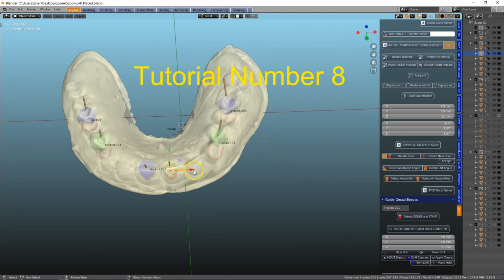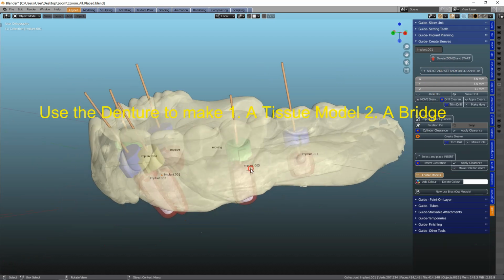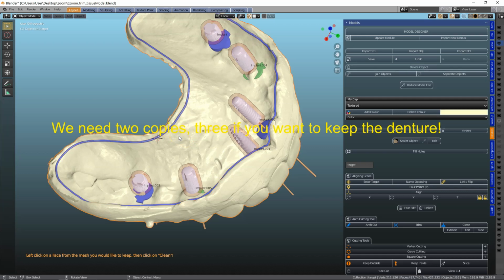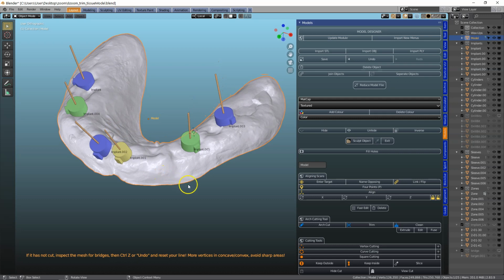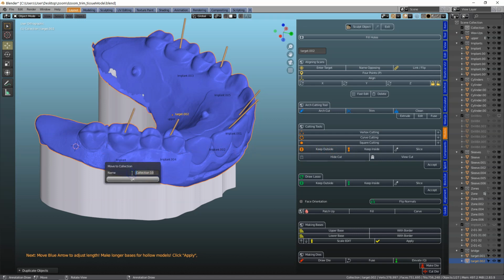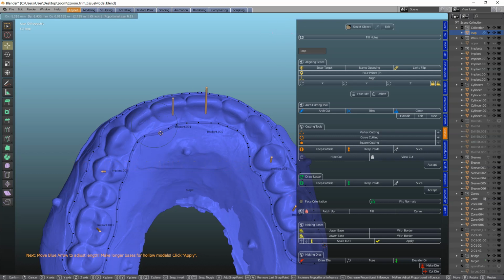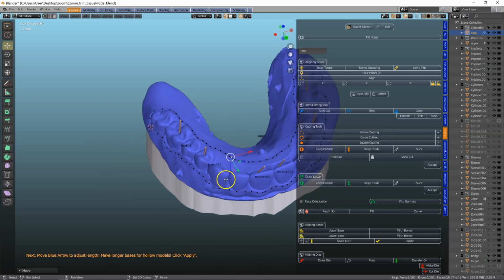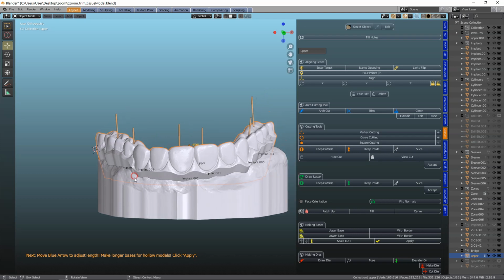B4D Stackable Guide 8